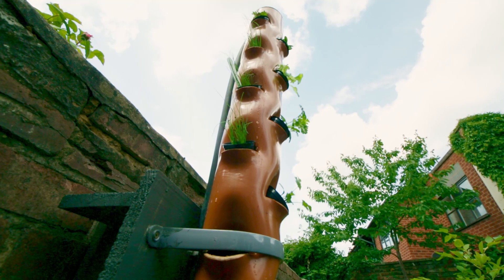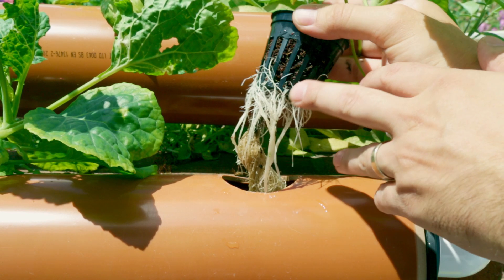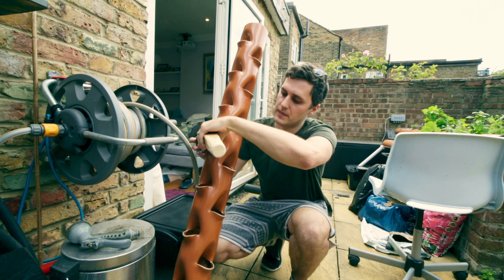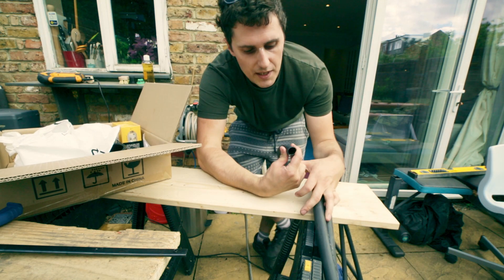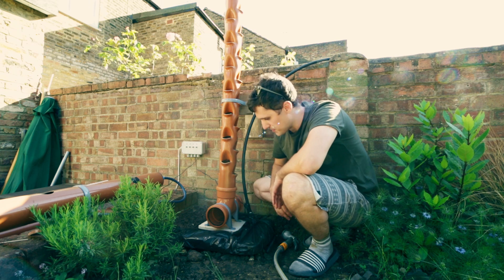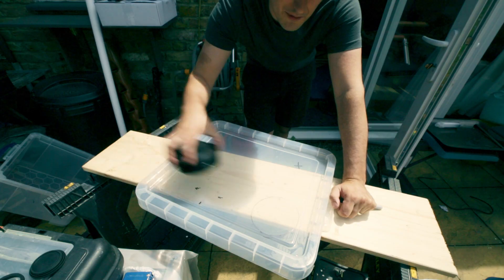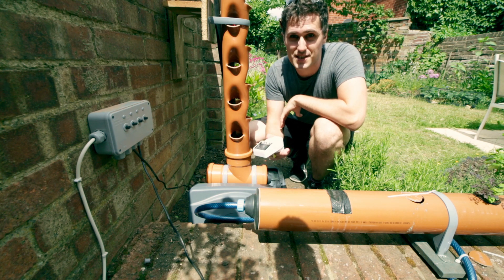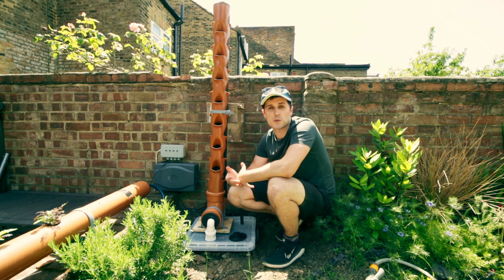Building the Aeroponics Tower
There wer e few hurdles along the way and it still needs some tweaking, but this is a great way of growing plants and herbs with limited growing space.